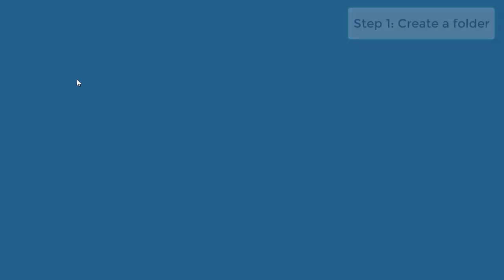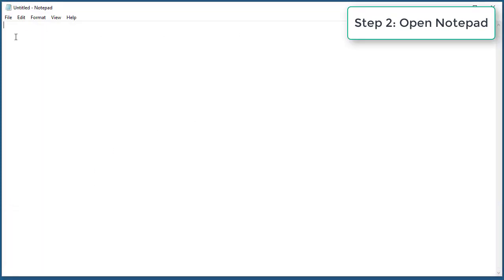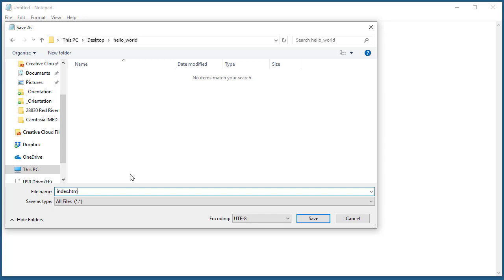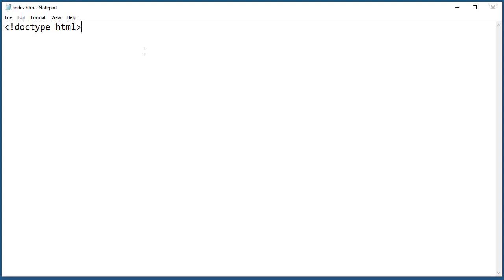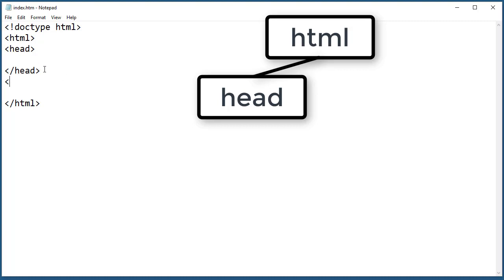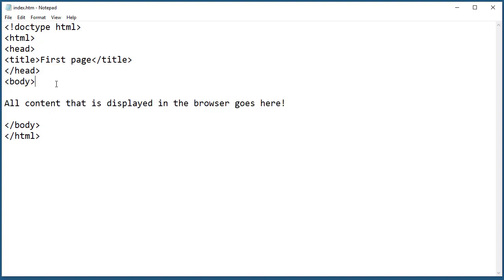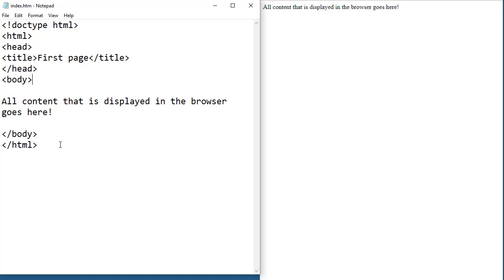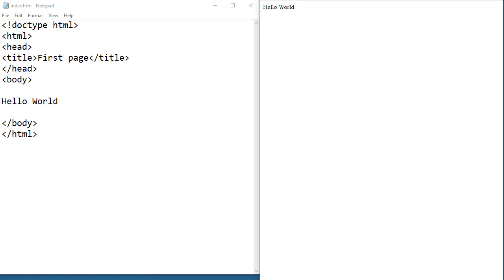HTML Hello World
How to create a basic HTML page using Notepad